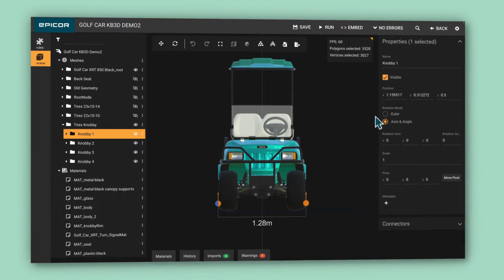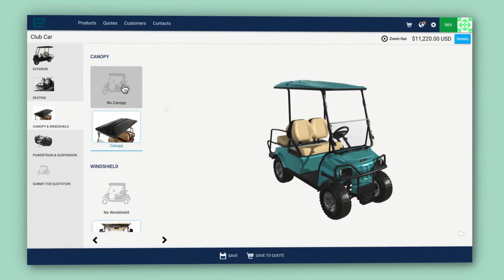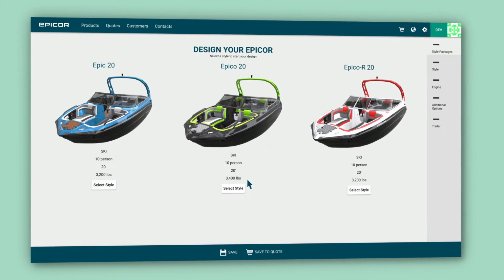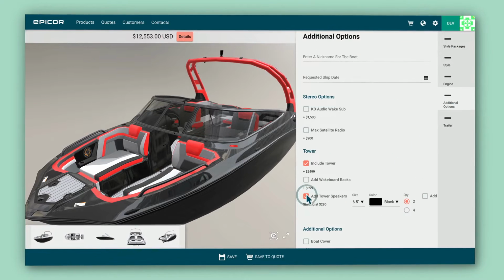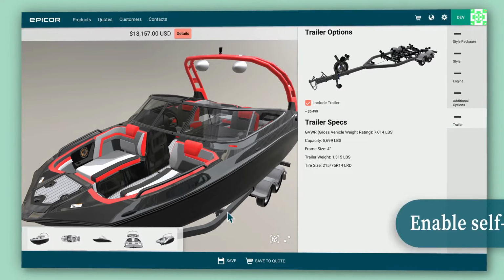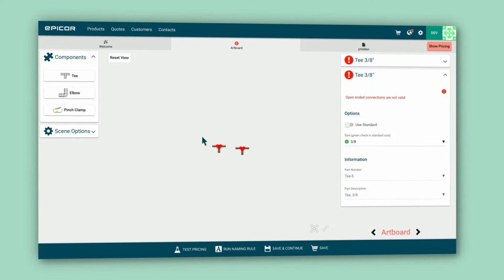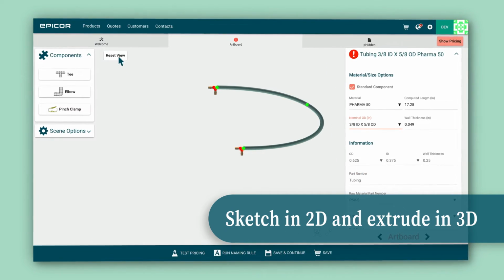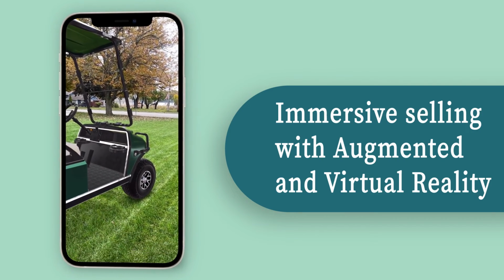Epicor CPQ Visualization Capabilities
Don’t let others fool you. We’re the only CPQ solution in the market that delivers visual configuration, pricing, quoting, CAD, document, and manufacturing automation, and business system integration under one platform.